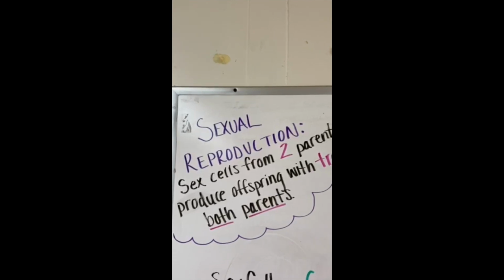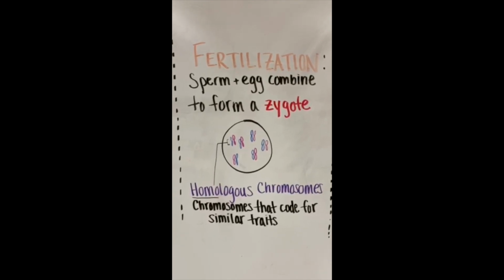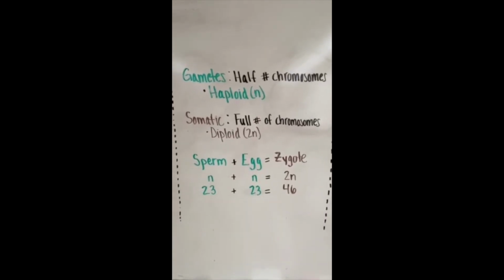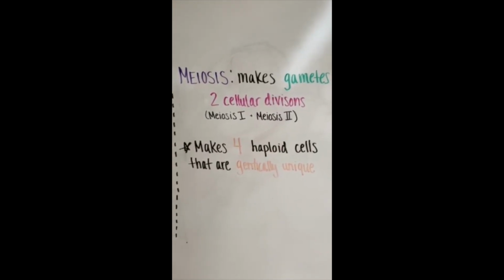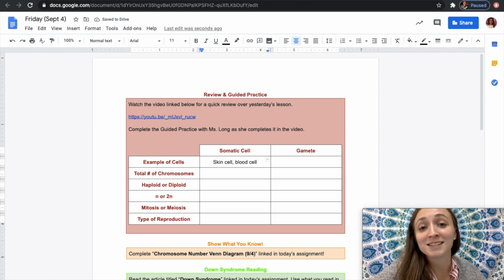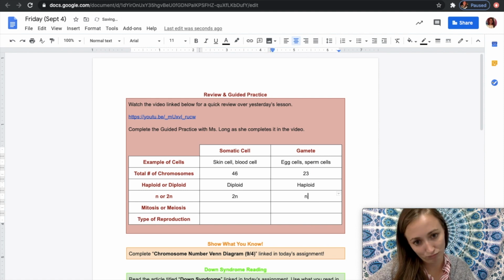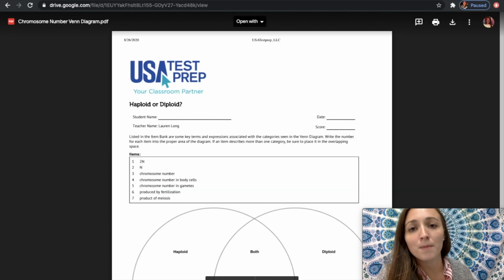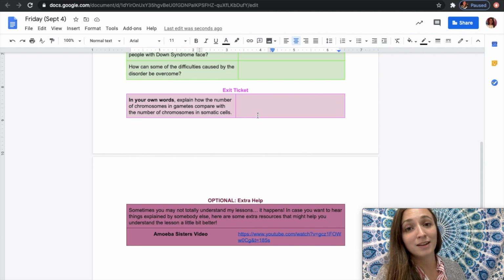Sexual Reproduction Review